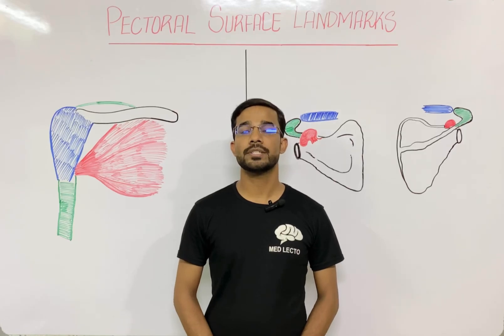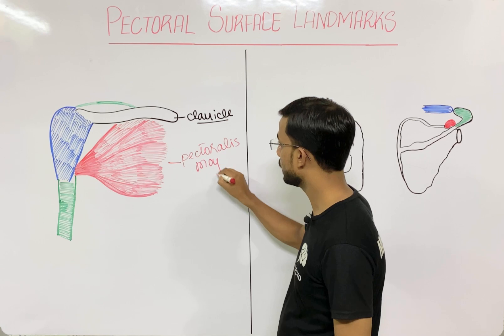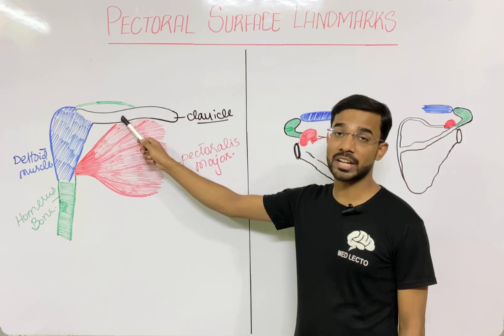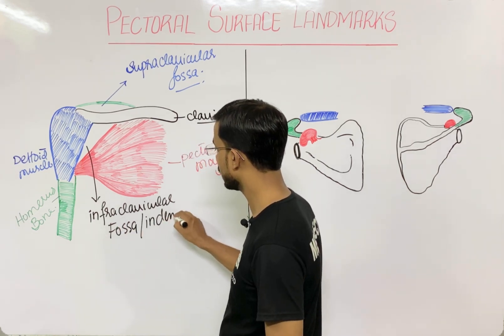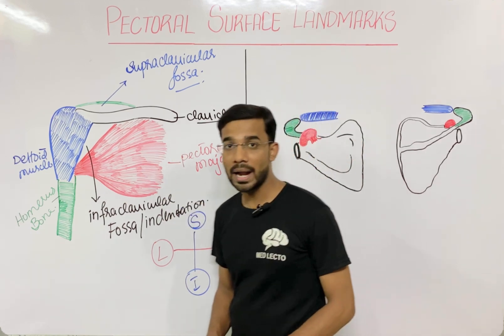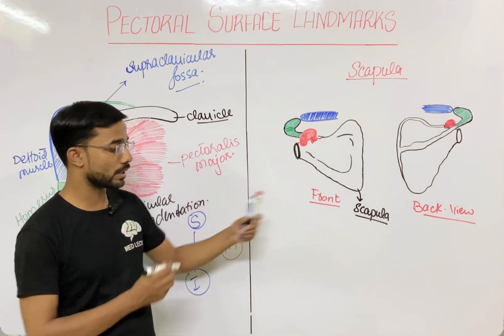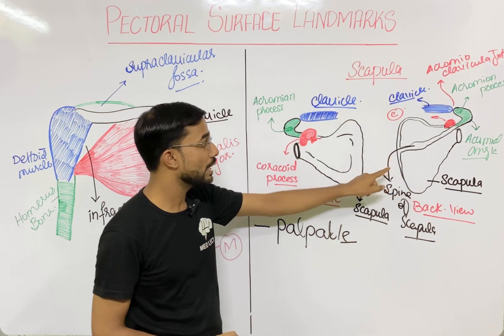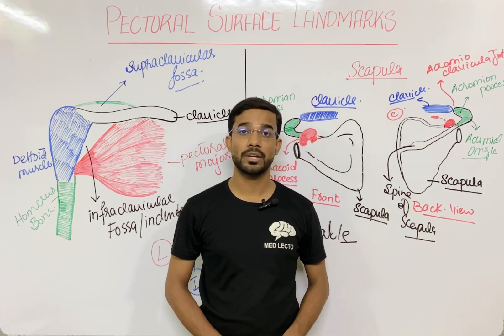Pectoral Surface Landmarks | Clavicular Fossa | Coracoid Process | Acromion Process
The Infraclavicular fossa is an indentation, or fossa, immediately below the clavicle, above the third rib and between the deltoid muscle laterally and medioclavicular line medially.

The coracoid process is palpable just below the lateral end of the clavicle (collar bone). It is otherwise known as the "Surgeon's Lighthouse" because it serves as a landmark to avoid neurovascular damage.

The acromion forms the summit of the shoulder, and is a large, somewhat triangular or oblong process, flattened from behind forward, projecting at first lateralward, and then curving forward and upward, so as to overhang the glenoid fossa.